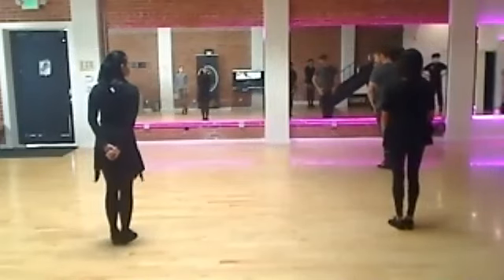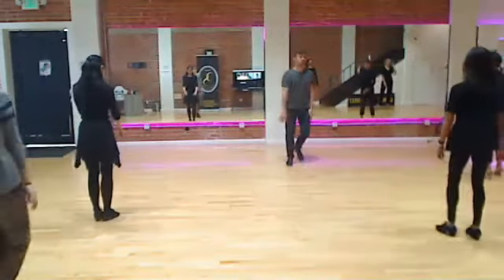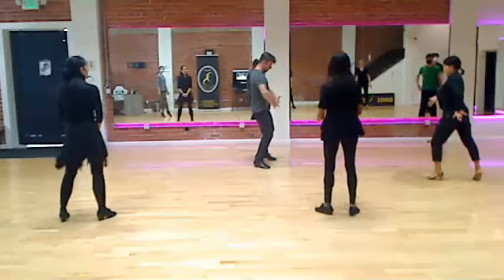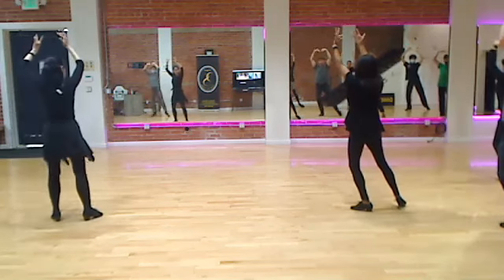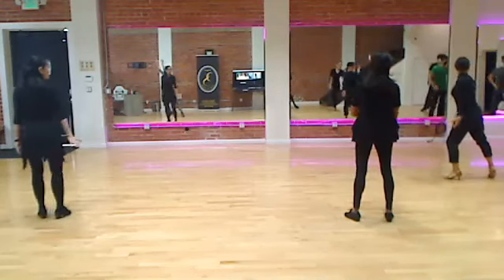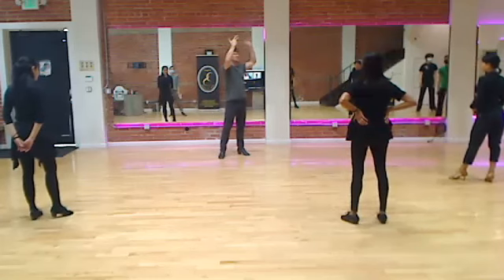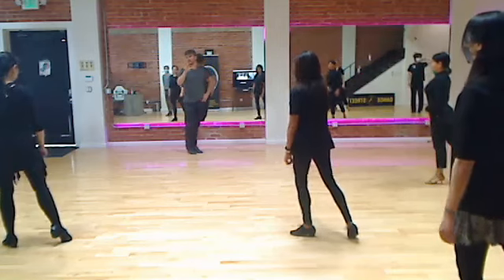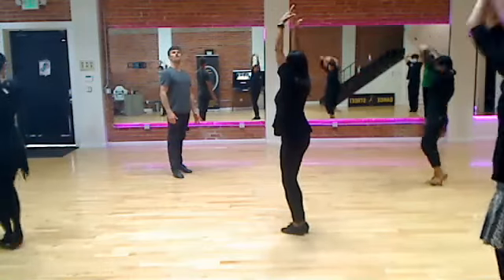Paso Doble Style and Character - MasterClass by Nikolay Voronovich 24-Apr-2021